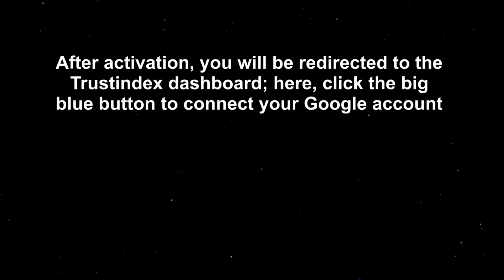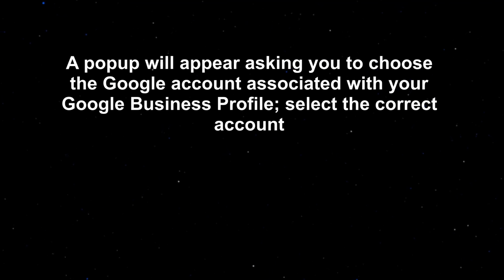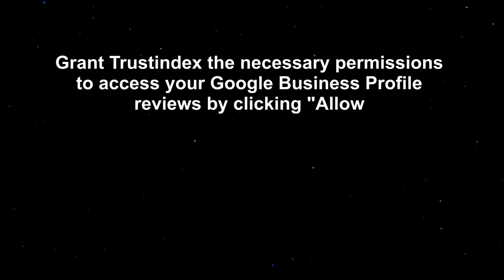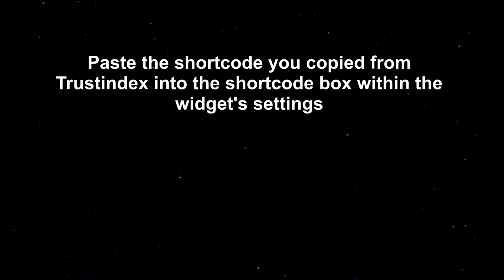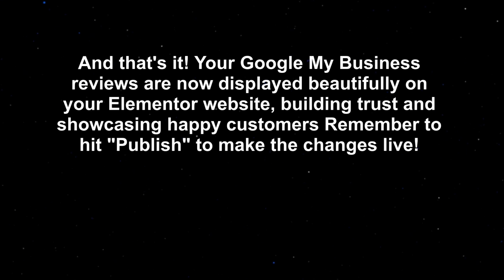How to integrate Google My Business Reviews to Elementor - KevinHowTo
How to integrate Google My Business Reviews to Elementor guides users on connecting their Google Business Profile reviews to Elementor, a popular WordPress page builder, allowing for easy display of customer feedback directly on their website to enhance credibility and social proof.

00:00 Boost Website Credibility
00:04 WordPress Dashboard Login
00:07 Add New Plugin
00:10 Search for "Widget for Google Reviews"
00:13 Install "Widget for Google Reviews"
00:16 Activate Plugin
00:19 Connect Google Account
00:22 Choose Google Account
00:24 Grant Permissions
00:27 Copy Shortcode
00:30 Open Elementor Page
00:32 Search for Shortcode Widget
00:35 Drag and Drop Widget
00:37 Paste Shortcode
00:40 Google Reviews Displayed